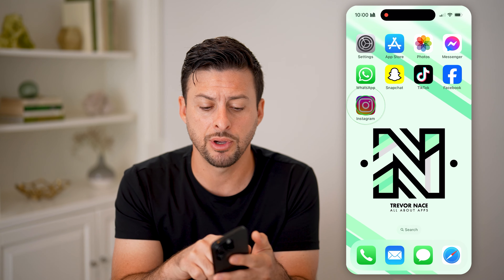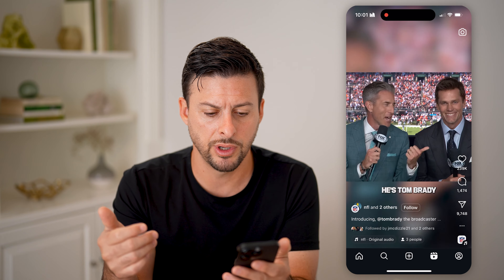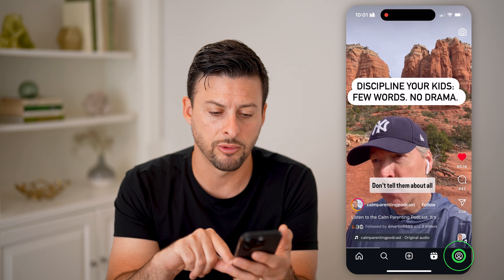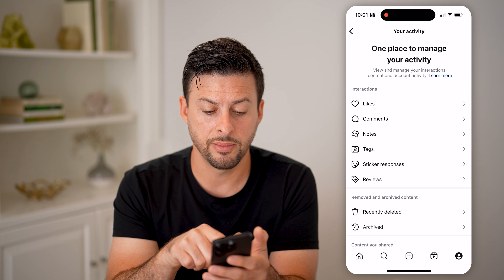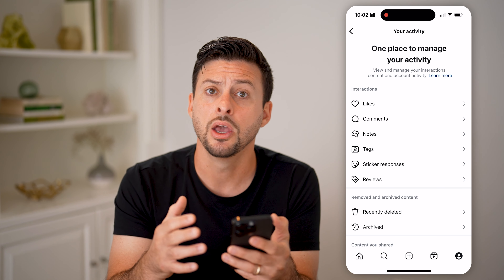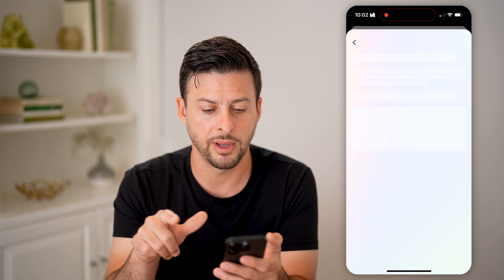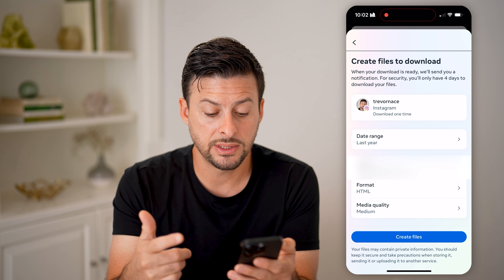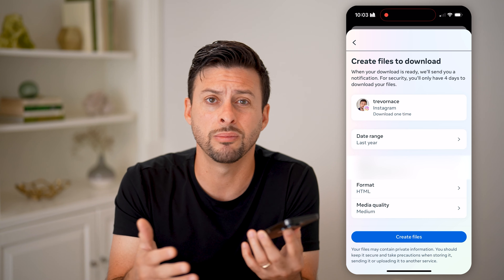How To Check Watch History On Instagram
Here's how to check watch history on Instagram so you can see videos or content you previously looked at or might want to see again to share with friends.